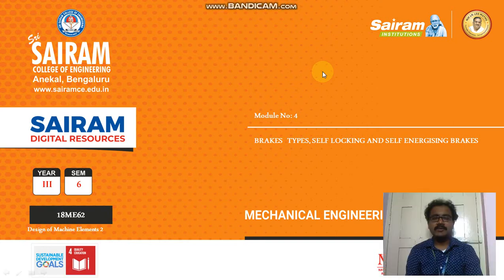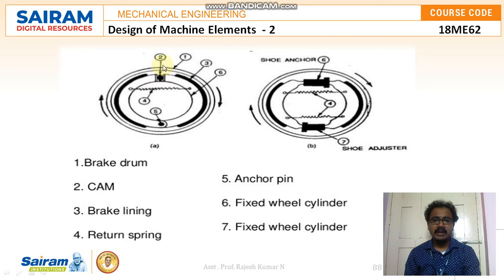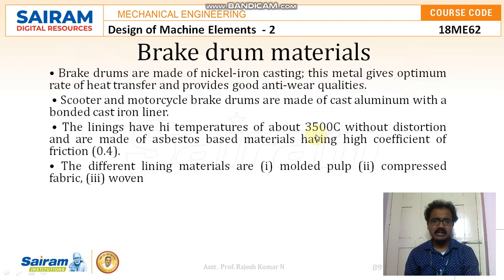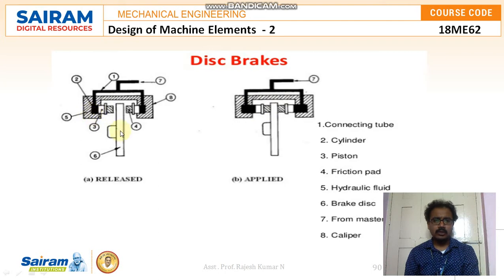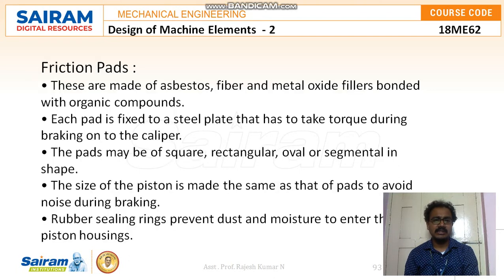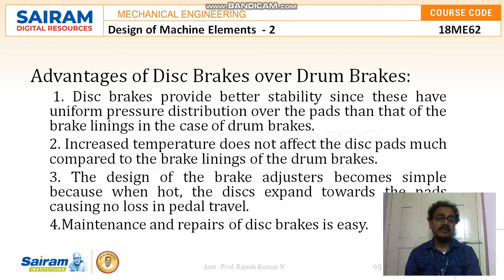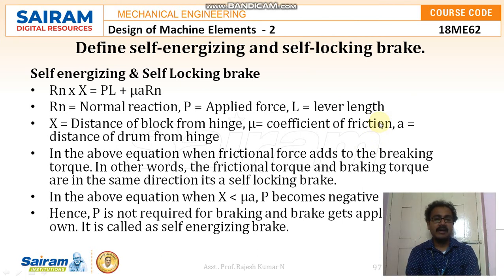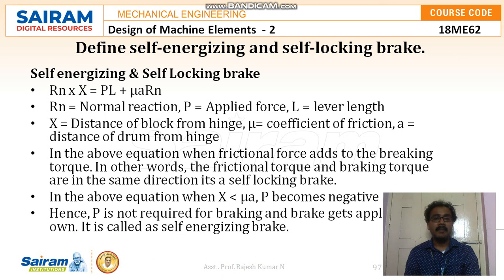LECTURE VIDEO 9_18ME62_MODULE 4_BRAKE TYPES, SELF LOCKING & SELF ENERGISING CONCEPTS OF BRAKES_NRK